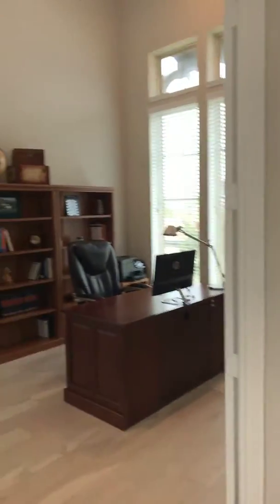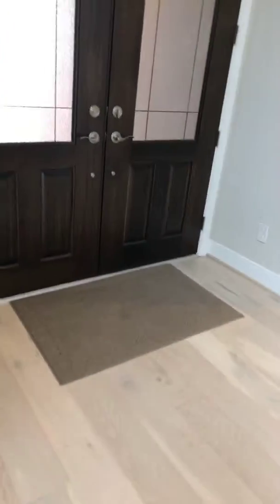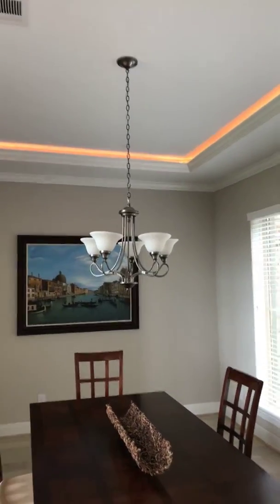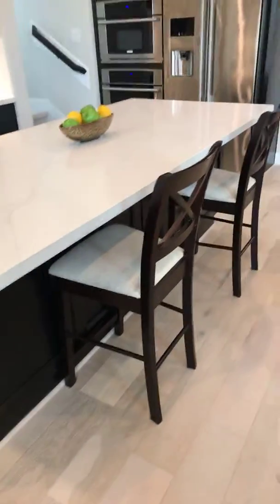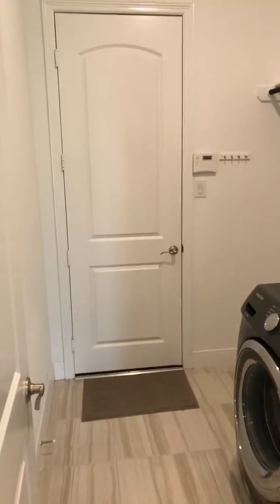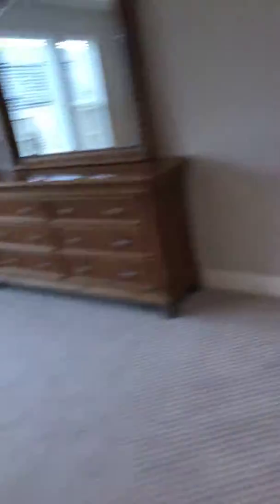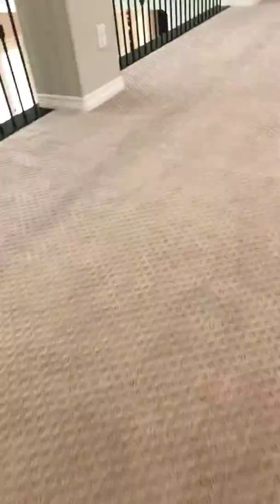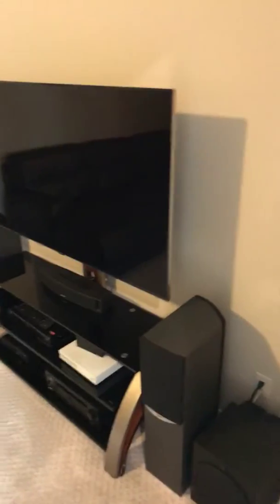#33 16715 CEDAR YARD LANE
5 bedrooms, 4.5 bathrooms, 4,638 SF